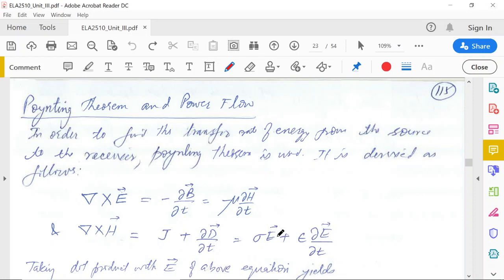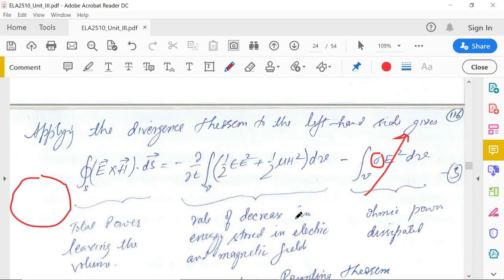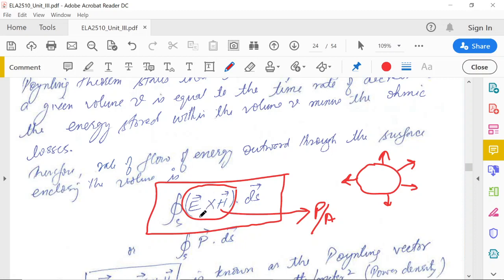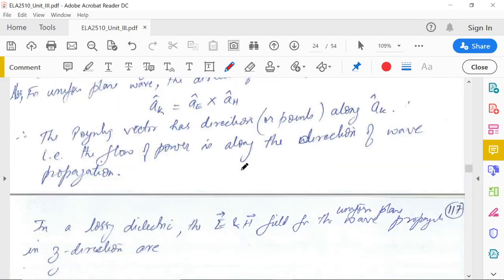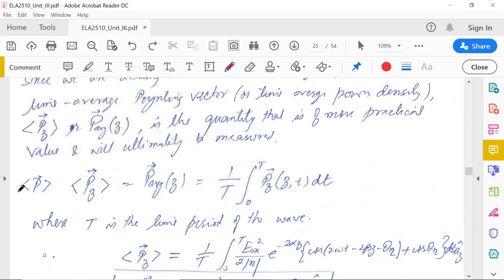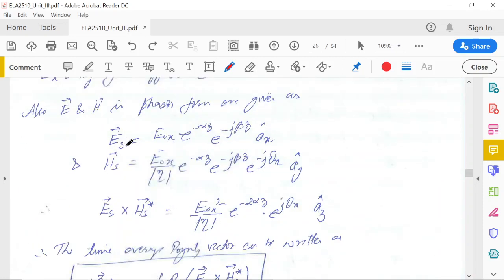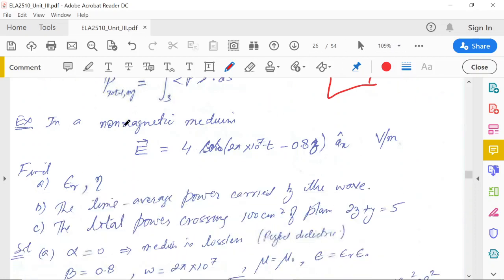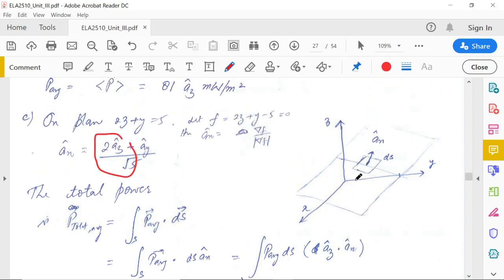ELA2510 Electromagnetics: Poynting Theorem and Power Flow